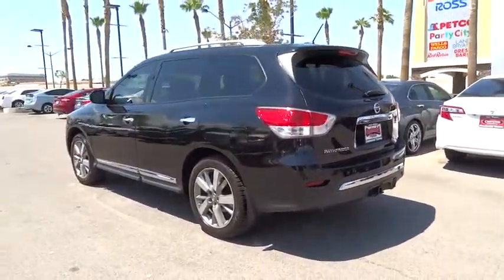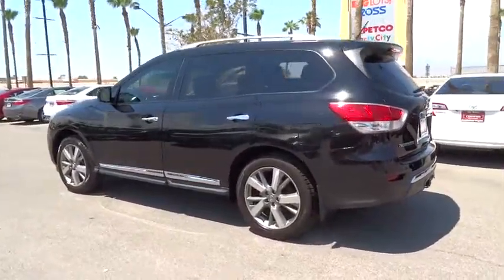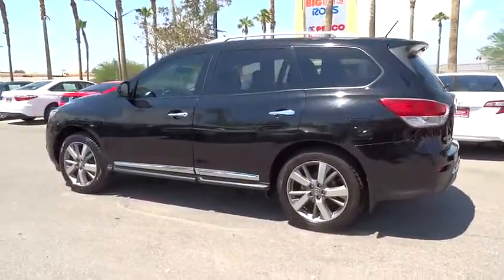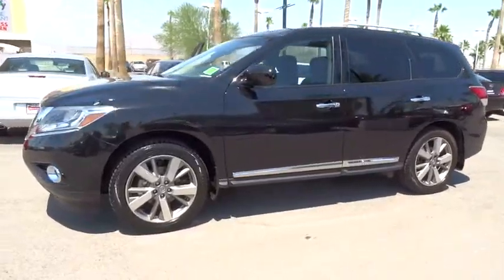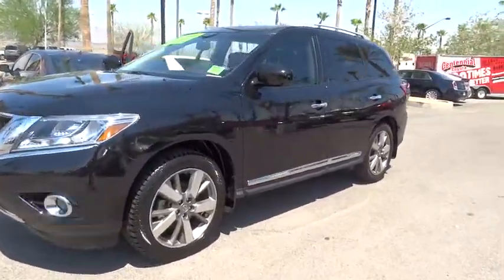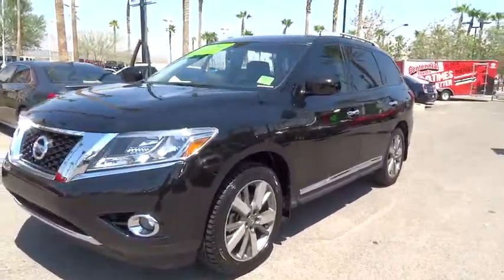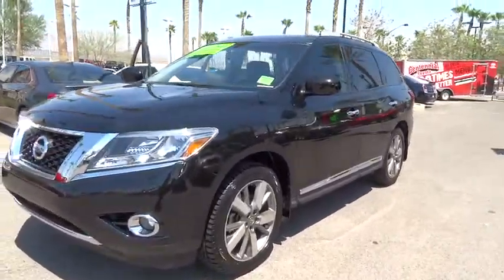2013 Nissan Pathfinder Las Vegas, Henderson, North Las Vegas, San Bernardino County, NV 461508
2013 Nissan Pathfinder

Centennial Toyota
6551 Centennial Center Blvd